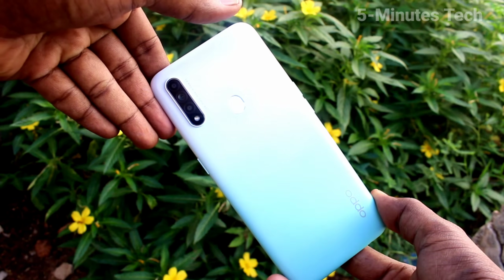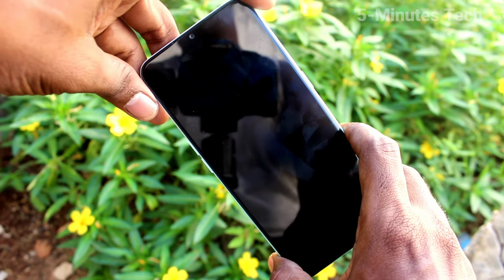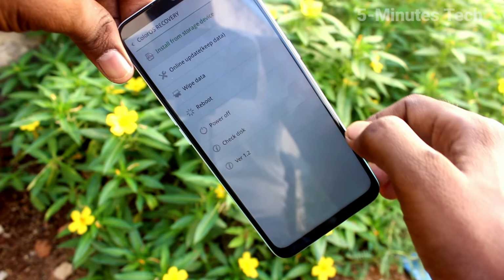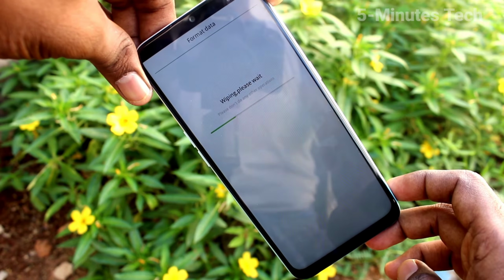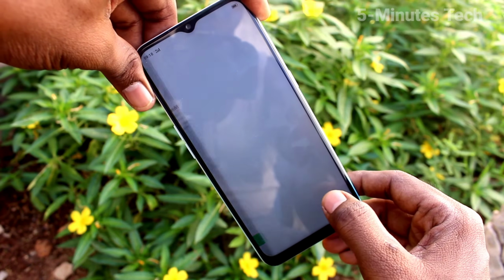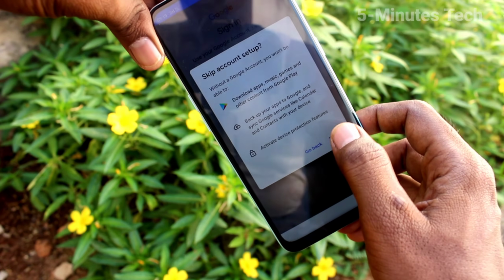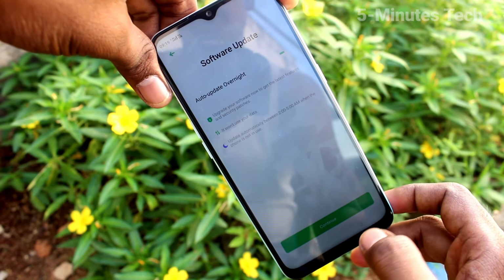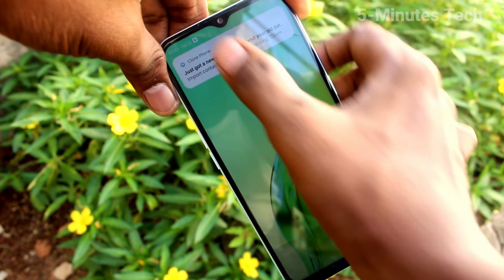How to hard reset Oppo A31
Oppo A31 hard reset or factory data reset: Learn here how to hard reset Oppo A31 smartphone. You have to press Power button and volume down button together to initiate hard reset or factory data reset in Oppo A31